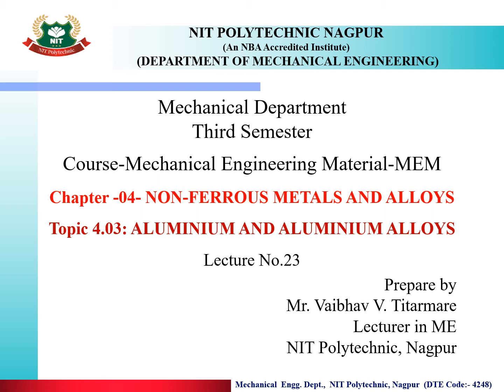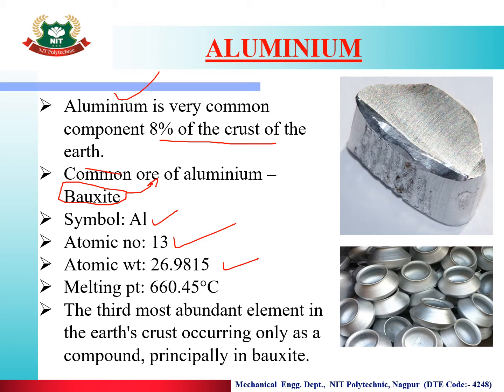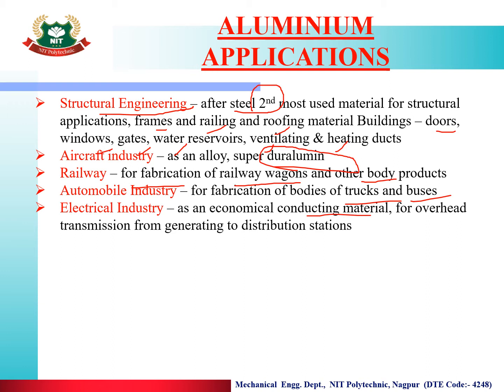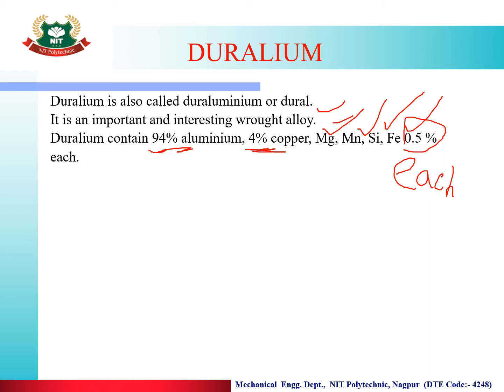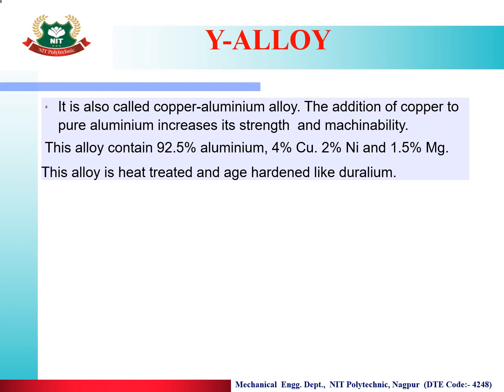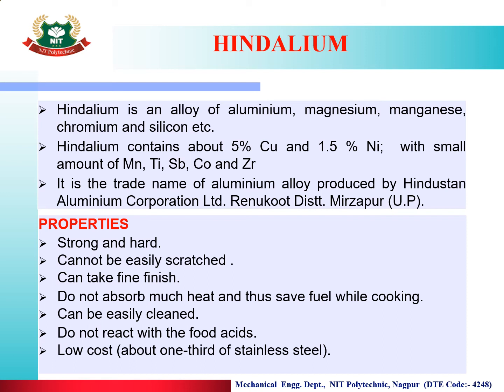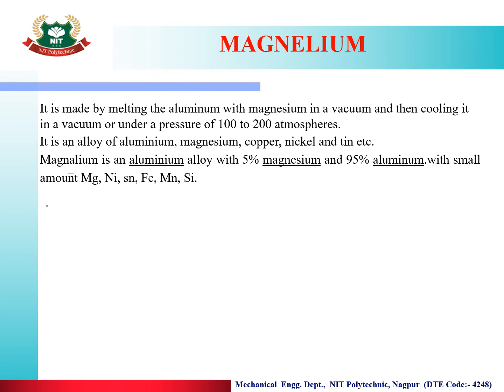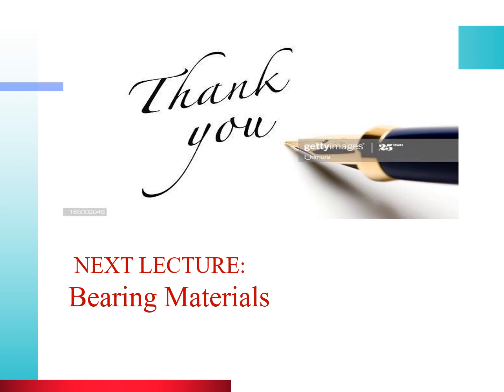Chapter -04- NON-FERROUS METALS AND ALLOYS LECTURE 23 Topic 4.03: ALUMINIUM AND ALUMINIUM ALLOYS